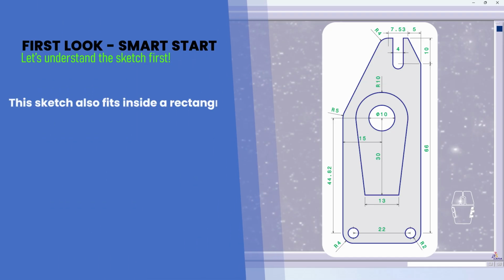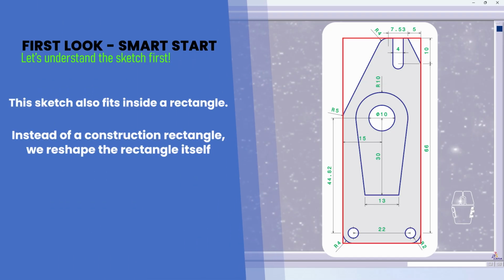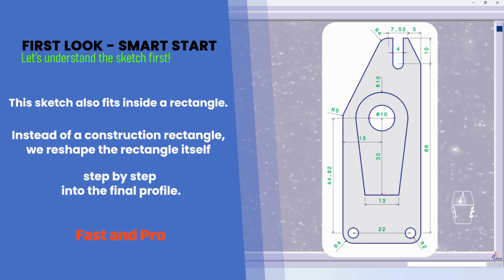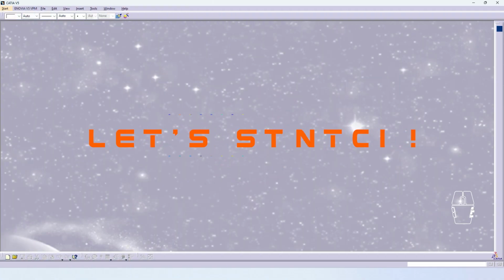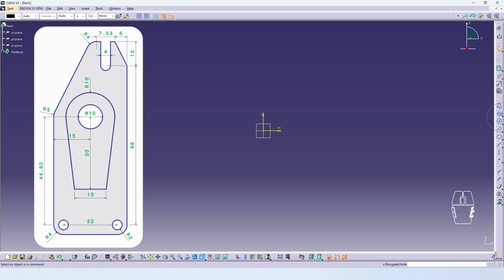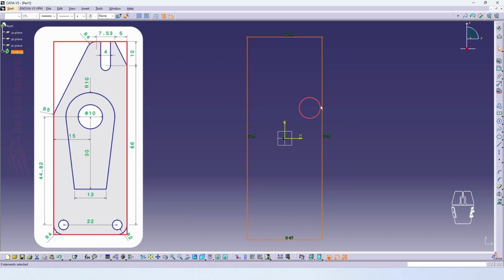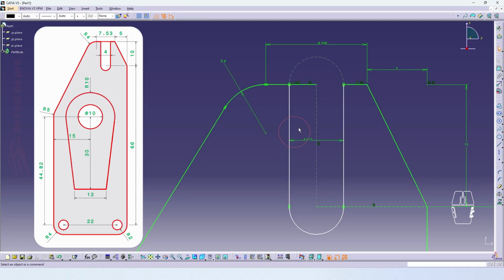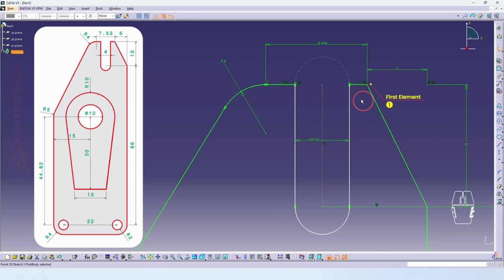ReShape the Rectangle – Step by Step | Smart CATIA Sketch #14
From a Simple Rectangle to a Smart Sketch
In this video, we start with nothing but a basic rectangle—and transform it step by step into a clean, fully-defined sketch. No construction lines, no extra tricks—just smart use of geometry and constraints.

It’s a great example of how to build up your sketch from a simple base and keep everything under control. This is part of the Smart CATIA Sketch Series and is perfect for beginners and intermediate users who want to sharpen their sketching logic.

Tools Covered/Used:
Profile Tool, Constraints, Dimensional Control, Geometry Transformation

Watch closely and learn how to turn something basic into a professional sketch—one step at a time.

Chapters:
00:00 Intro – What Are We Making?
00:18 Setting the Overall Scale
00:41 Rectangle as Base
01:08 Step-by-Step Transformations
03:35 Centering the Sketch
04:00 Final Checks & Constraints